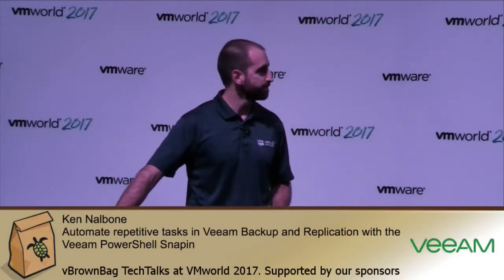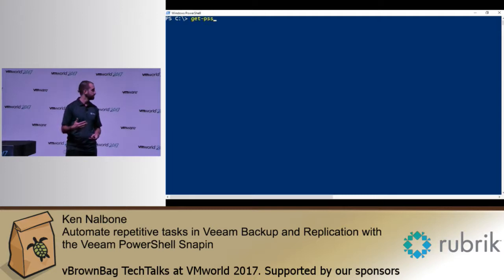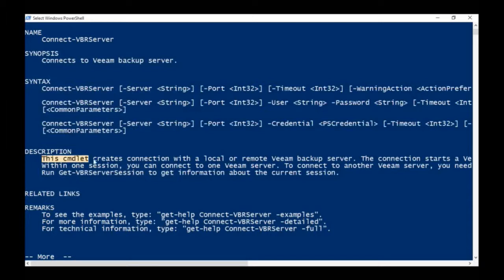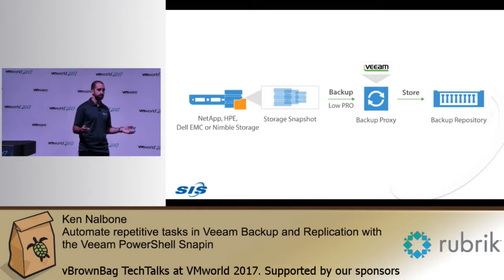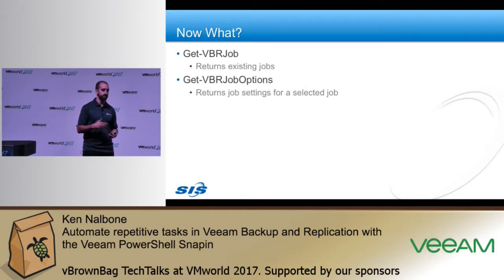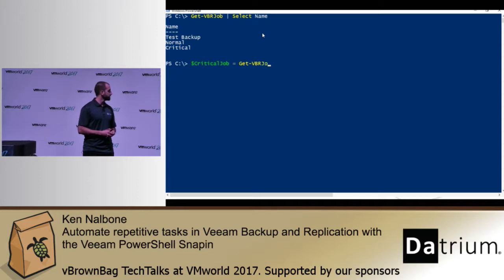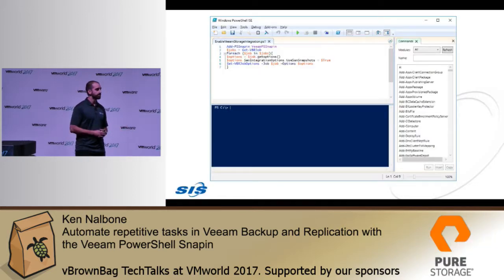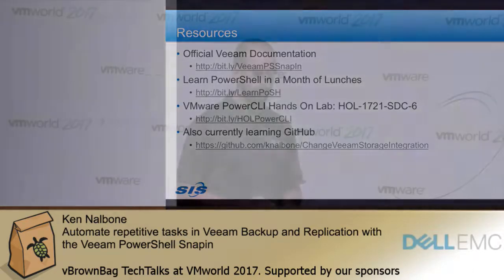Ken Nalbone - Automate repetitive tasks in Veeam Backup and Replication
This session will inform/remind viewers that Veeam Backup and Replication includes a PowerShell snapin and give a brief overview of its use. A demo of changing specific settings on multiple backup jobs at once will be given to show viewers how they can save time by not manually changing multiple job settings in the graphical Veeam console.

*About vBrownBag*

*vBrownBag TechTalks*